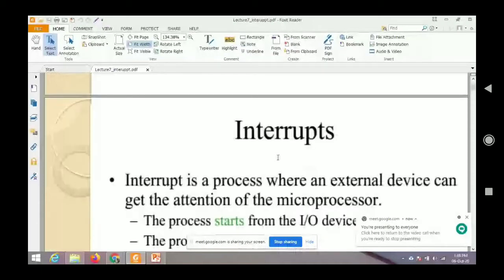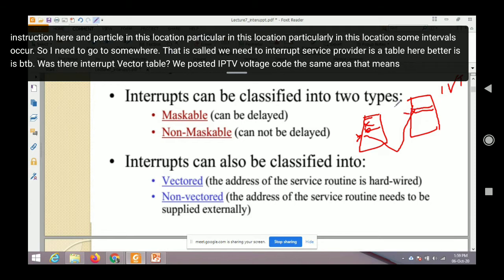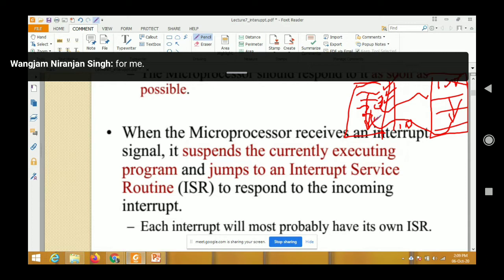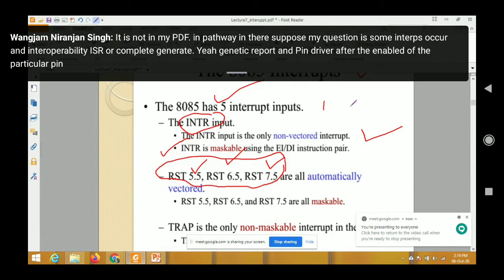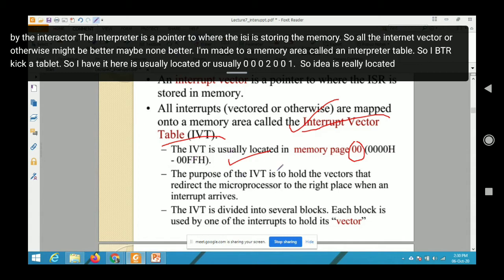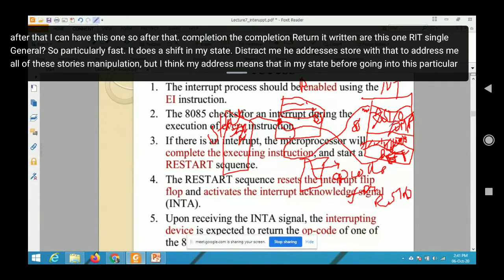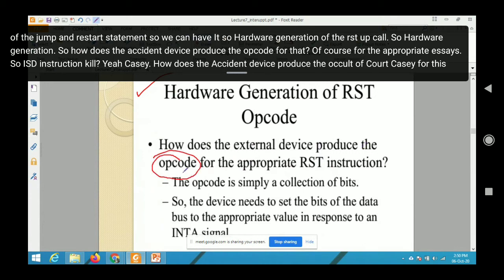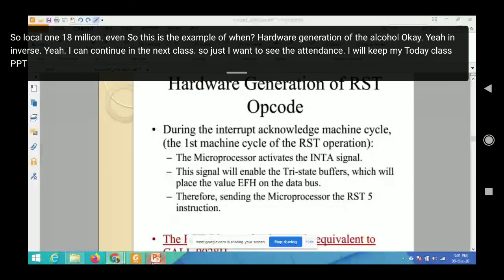7. CSE-304 Microprocessor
6 no. Video is absent